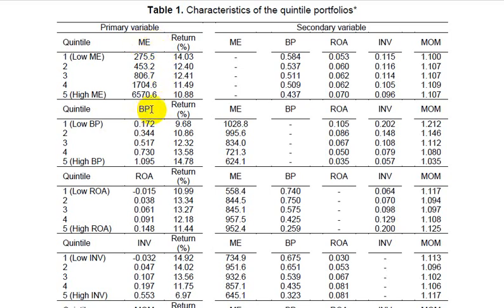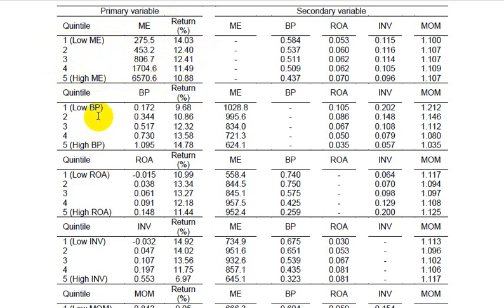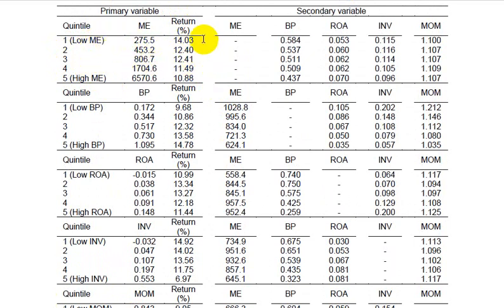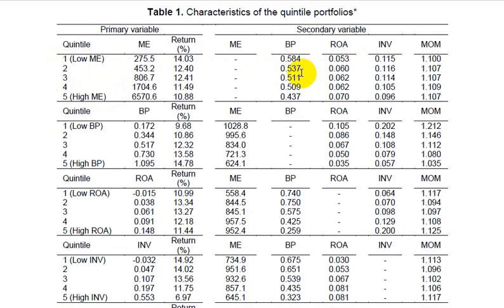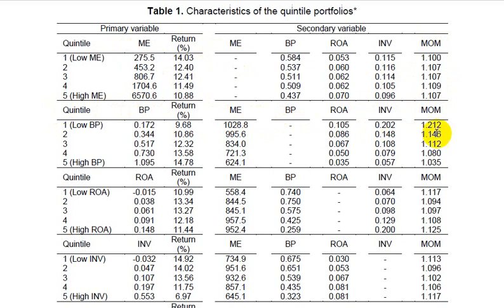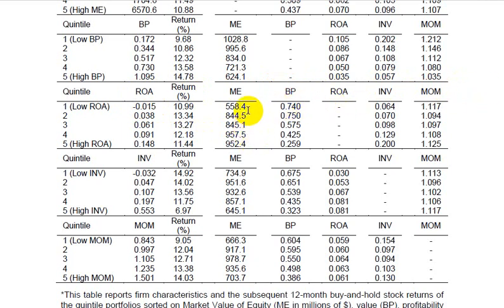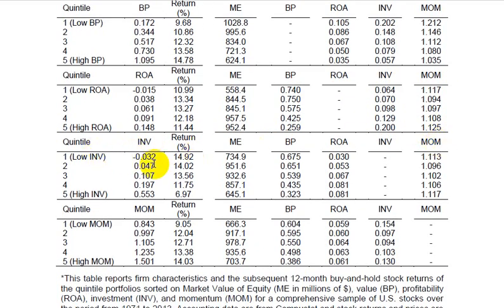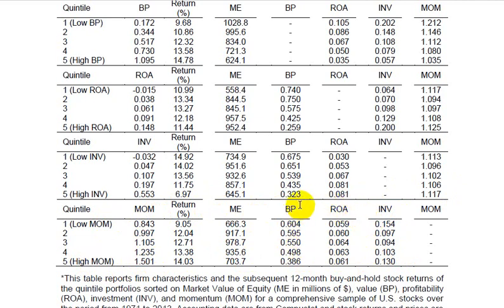Anomaly Interactions and the Cross-Section of Stock Returns (PART 1). Karell, et al. (2018)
An academic paper read by Sawyer Investment Management Company regarding the effect on returns of combining known factor anomalies such as size, value, profitability, investment, and momentum.

Abstract:
This study provides new evidence on anomaly interactions, as well as on the cross-section of returns in all-but-microcap universe of U.S. stocks over the 42-year sample period from 1971 to 2013. The five anomalies being examined are size, value, profitability, investment/asset growth, and momentum. We form 5x5 conditional double-sort portfolios for each pair of anomaly variables, resulting in 20 different 5x5 sorts when using each variable in the first-stage sorting and the remaining four in the second-stage sorting. The interrelation between each pair of anomaly variables is evaluated on the basis of the monotonic relation (MR) test of Patton and Timmermann (2010) for portfolio raw returns, and in addition, by means of the Sharpe ratio comparisons. Moreover, we run Fama-MacBeth (1973) cross-sectional regressions to compare the relative explanatory power of each variable in the presence of the others. The results show that investment/asset growth and momentum dimensions capture the cross-sectional return patterns better than size, value, or profitability. The relative efficacy of momentum is higher in all-but-microcap universe than previously documented for the corresponding unlimited market-cap samples of U.S. stocks.

Citation:
Karell, V., & Yeomans, J. S. (2018). Anomaly Interactions and the Cross-Section of Stock Returns. Fuzzy Economic Review, 23(1), 33–61.